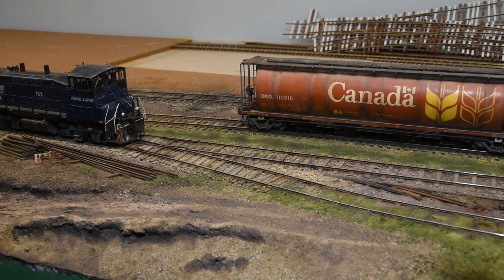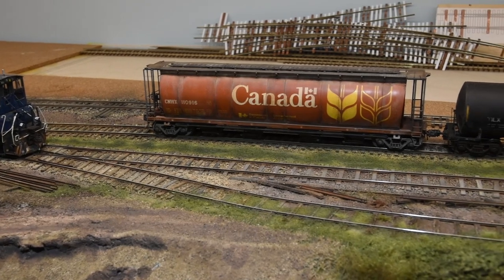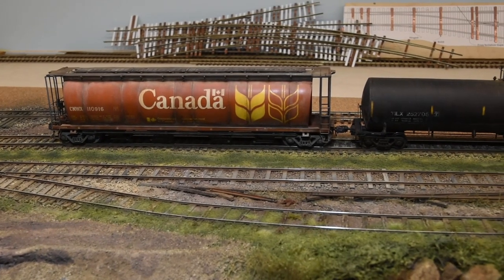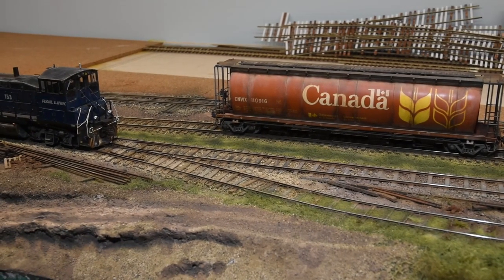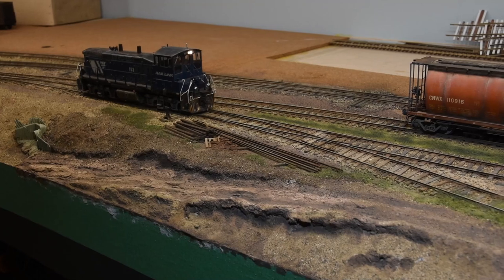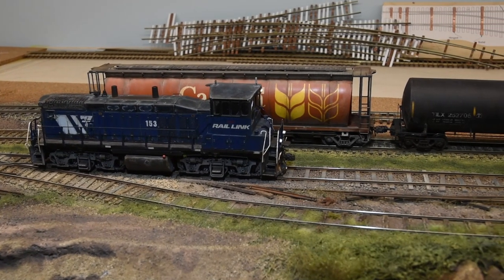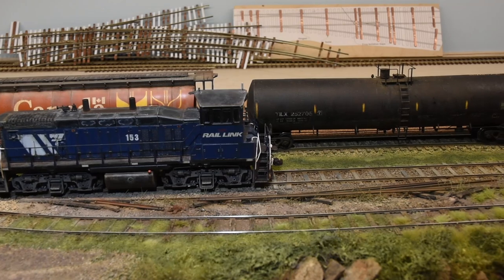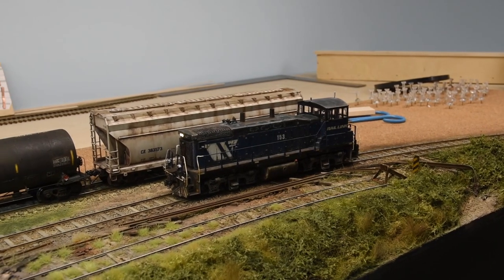HO Scale Code 40 Rail | Will it Run Reliably? - Vlog #34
Will HO Scale Code 40 Rail run as good as it looks on a Model Train Layout?